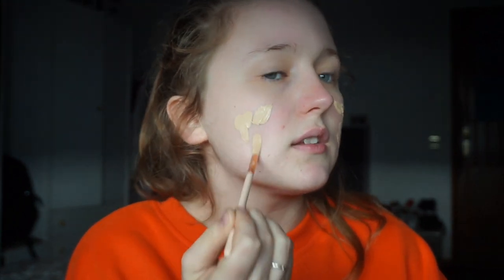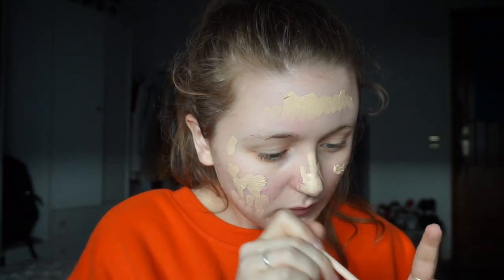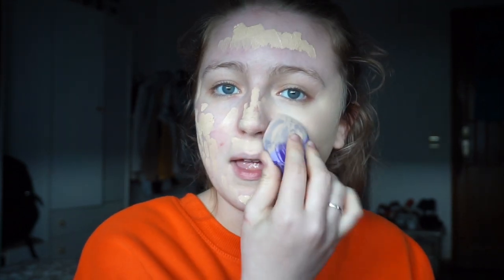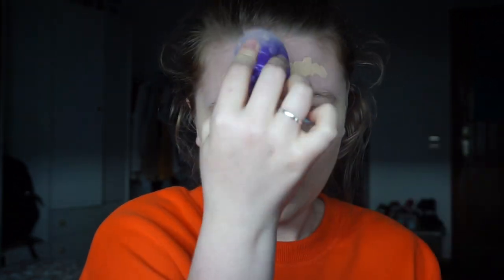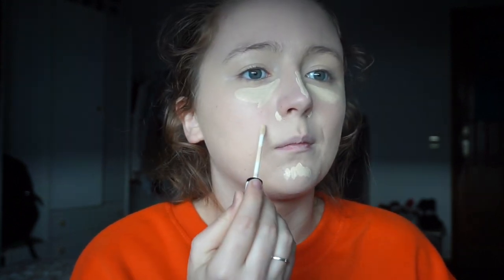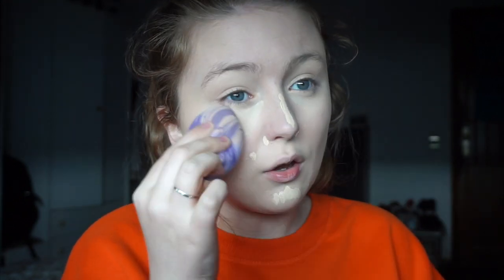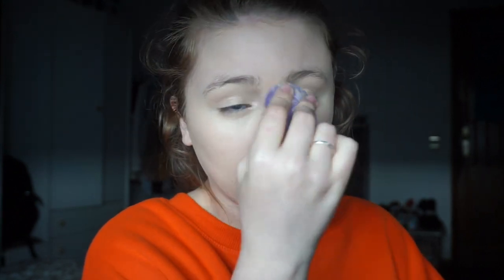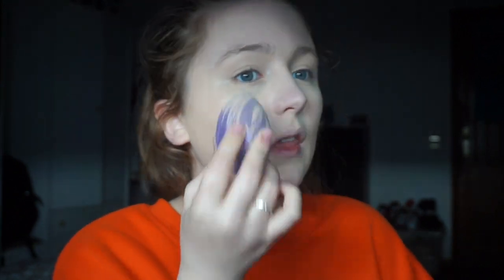testing PRIMARK 'dusk' makeup sponge... 🧐 | Becca Hard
xo Becca